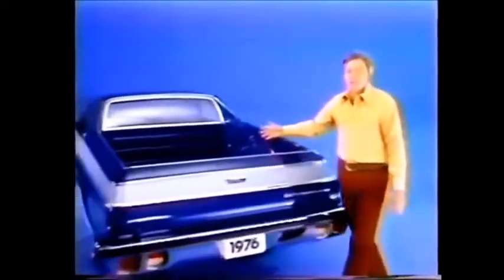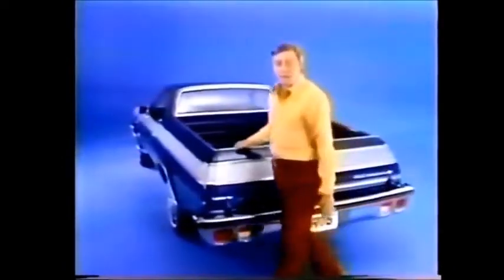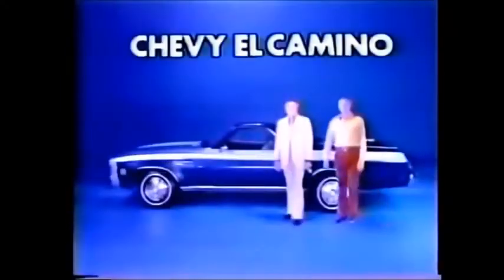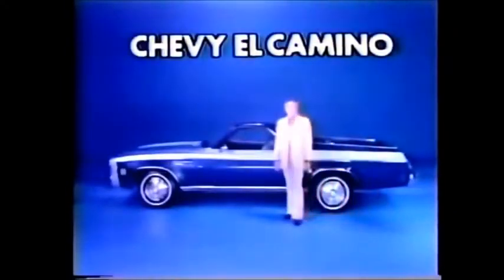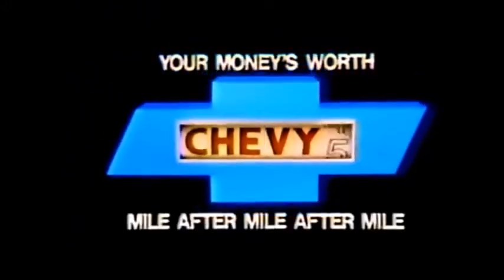1976 Chevrolet El Camino commercial - with Tom T Hall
U.S. market commercial featuring the 1976 Chevrolet El Camino, as narrated by country singer Tom T. Hall.